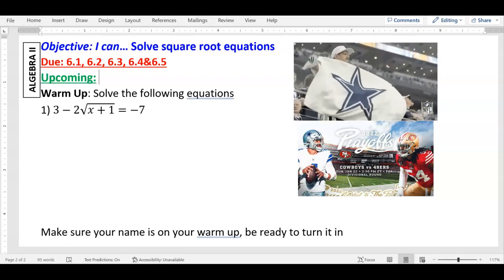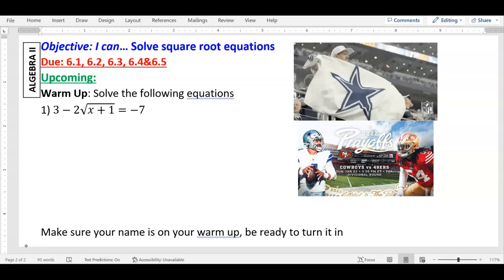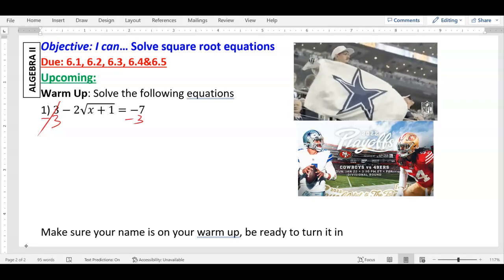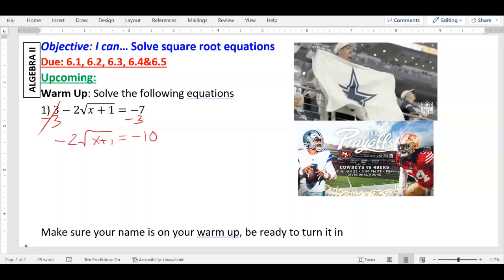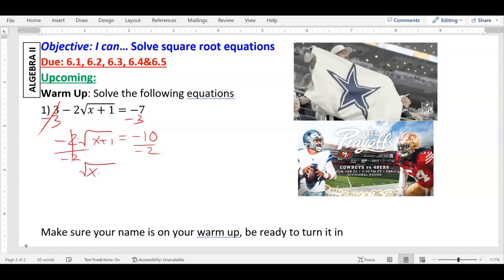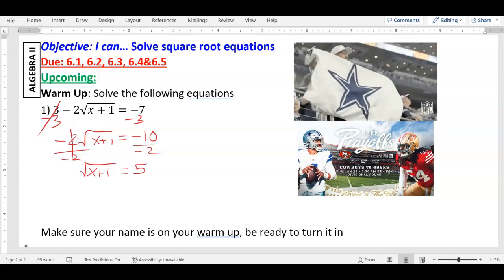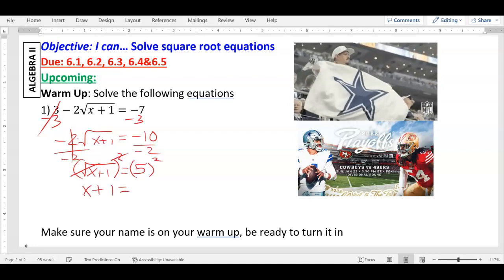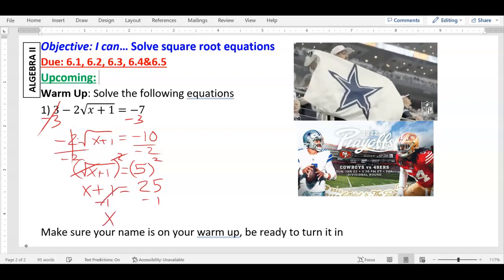1/20/23 Alg2 Warm Up, Finish 6.4&6.5 Assignment